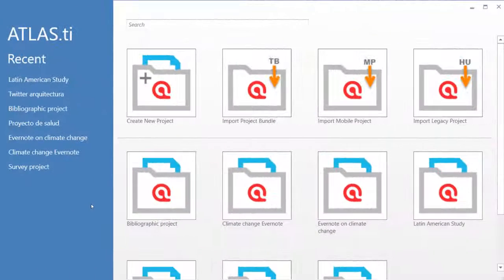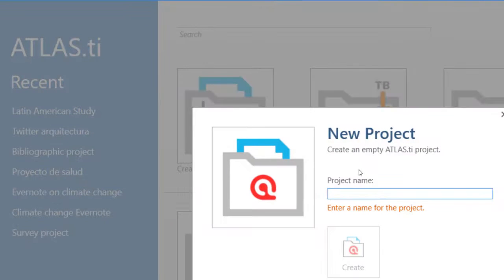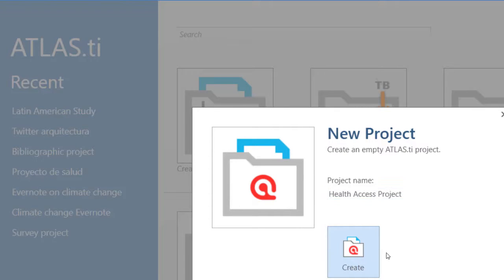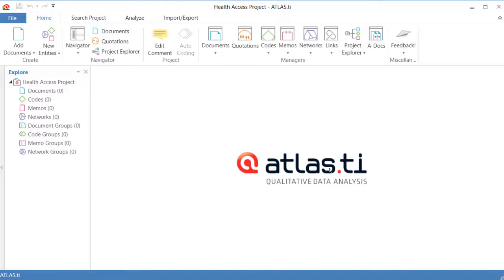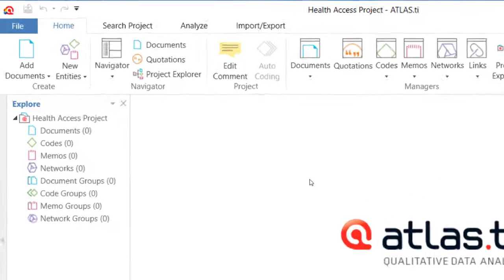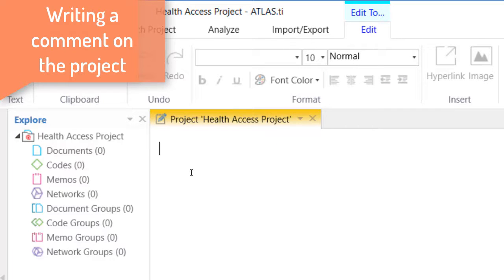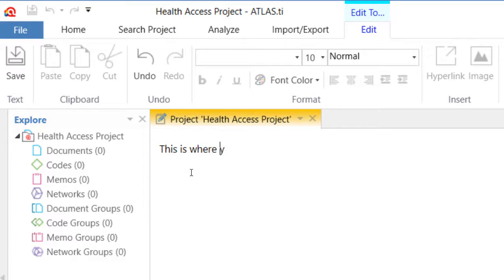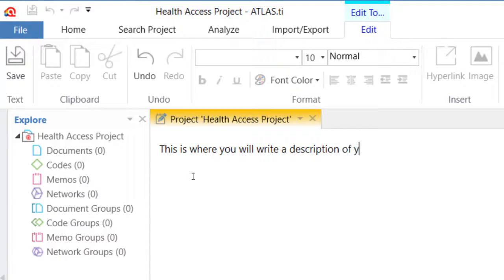ATLAS ti 8 Windows Creating a New Project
This video tutorial shows the process of creating a new project in ATLAS.ti 8 Windows. One minute and 12 seconds.